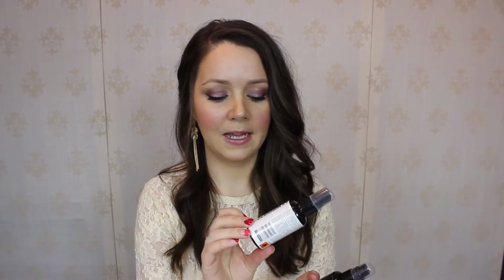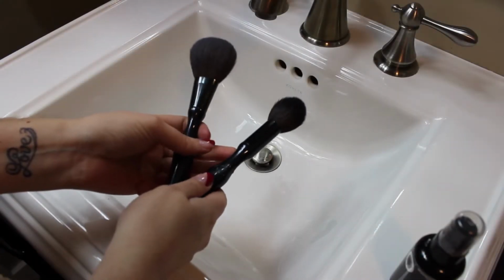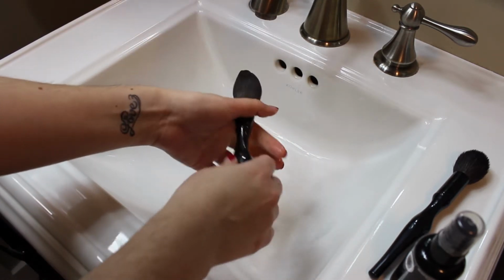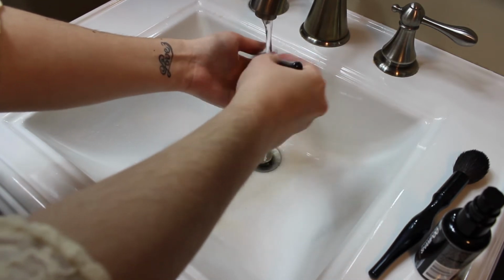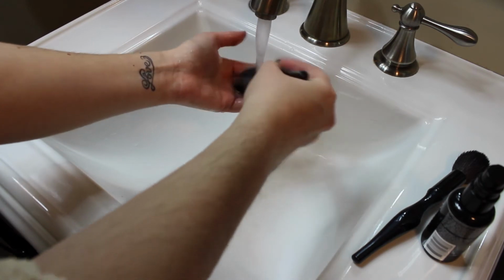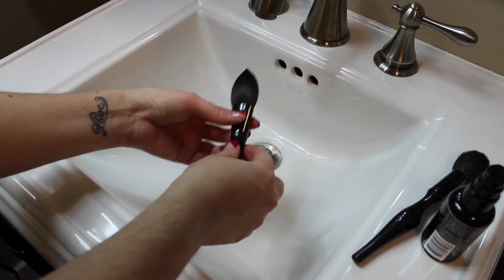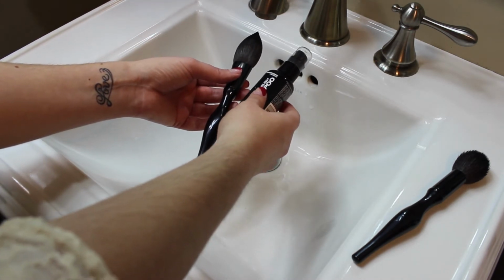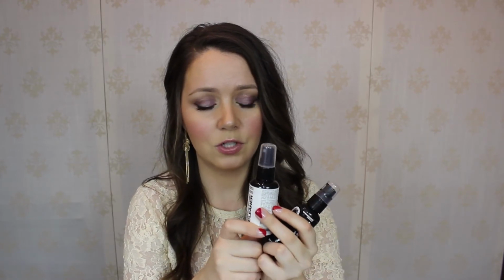Cleaning My Makeup Brushes - Products & How-to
By request, I am showing you how I care for my makeup brushes and the products I use. Watch through for BLOOPERS!

W A T C H   T H I S   N E X T

Brushes Cleaning Products:

Sephora Daily Makeup Brush Cleaner
2 oz. Bottle - $10 (CAN)
6.75 oz. Bottle - $20 (CAN)

Sephora Makeup Brush Shampoo
2 oz. Bottle - $8 (CAN)
6.75 oz. Bottle - $20 (CAN)

Don't forget to hit that little thumbs up if you like this or any of my videos!

Thanks to YouTube for the FREE music!